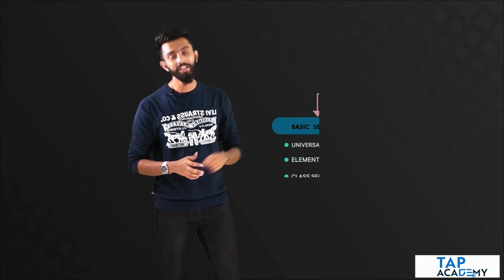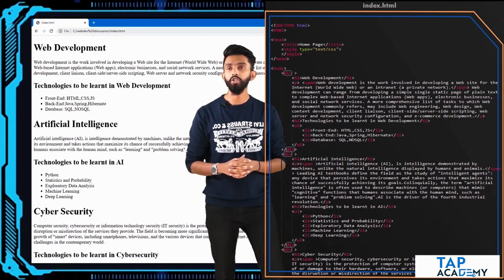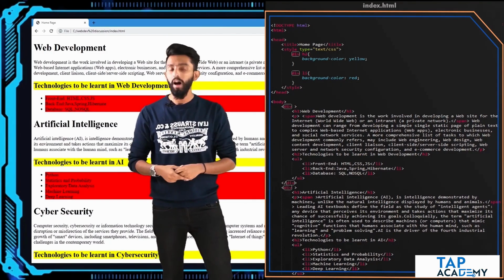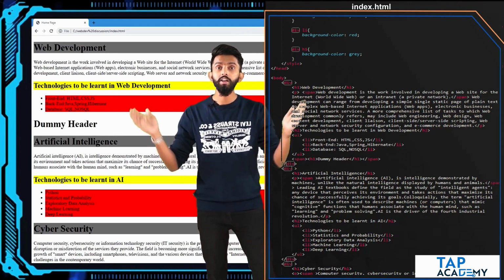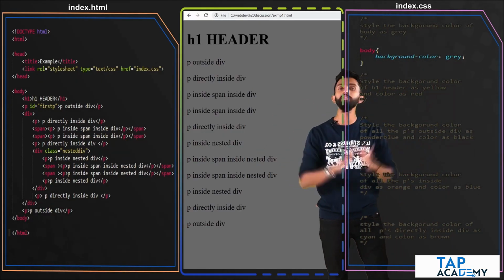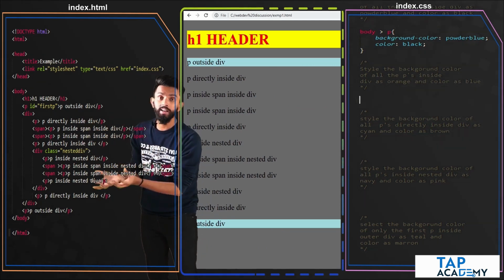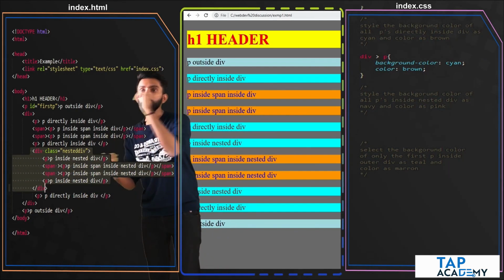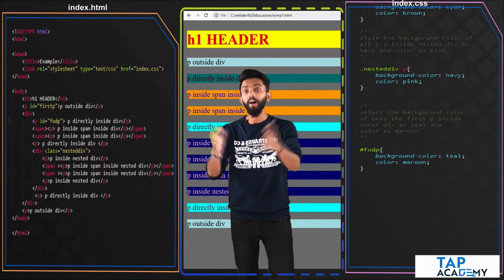Child Selectors | Day 4 | Frontend Development with CSS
🚀 Learn CSS Child Selectors

If you're diving into frontend web development, mastering CSS child selectors is essential. In this step-by-step tutorial, you'll clearly understand how child selectors work and learn to use them effectively in your CSS styling! 📘✨

🔹 Why This Video is Perfect for You:
✅ Beginner-friendly with clear, step-by-step explanations
✅ Hands-on examples and practical coding exercises
✅ Learn precise ways to target direct child elements
✅ Improve your CSS code structure and readability
✅ Boost your confidence in writing efficient CSS

🔹 What You'll Learn:
📎 How to effectively use child selectors to style direct child elements
📏 Differences between descendant and child selectors
📐 Practical scenarios and examples to use child selectors
🎯 Best practices to maintain clean and precise CSS styling

🔹 Why Learn Child Selectors?
Child selectors help you target specific elements more accurately, reducing styling conflicts and keeping your code clean. Mastering them will significantly enhance your CSS skills and your ability to create professional, responsive web designs.

🔥 Level up your CSS skills by mastering child selectors today! 🔥